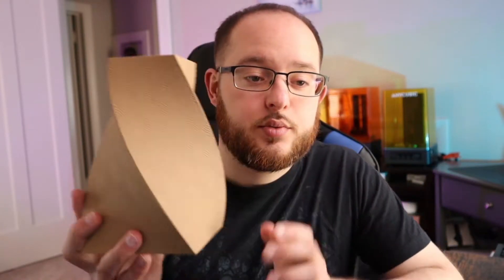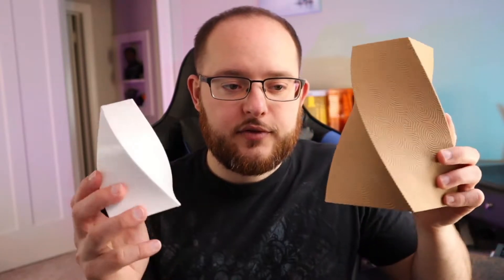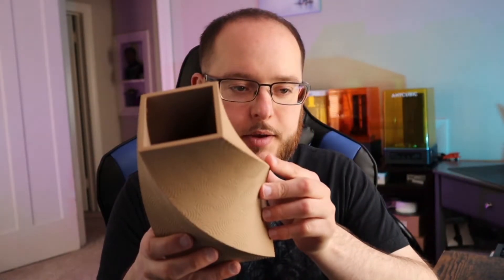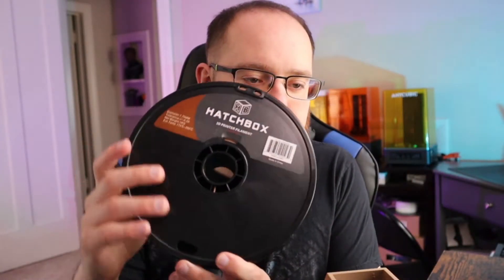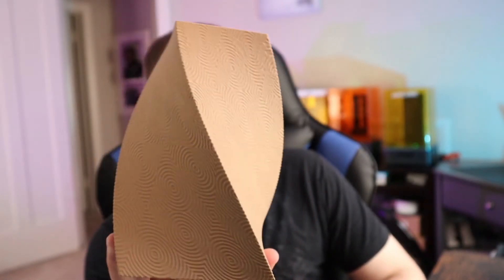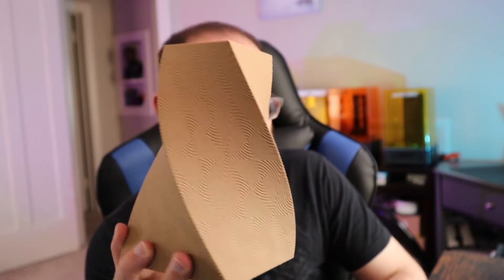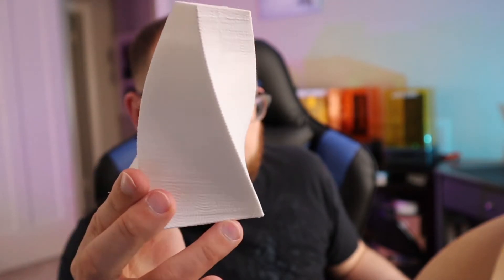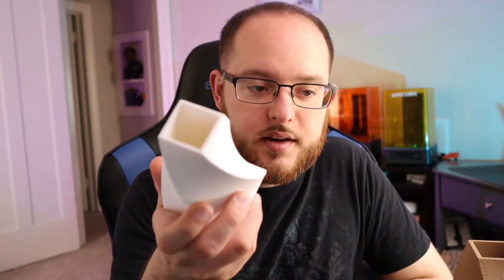How I designed a 3D Printed Vase with WOOD Filament!! Illusion Vase 3D modeled in SelfCAD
This video shows how I designed a 3D printed vase using SelfCAD and printed with Hatchbox wood filament. The Illusion vase is a model designed a couple years ago, but I just recently had a request to have a larger version printed as a birthday gift.
I modified my original 3D model so that the vase would have a larger opening at the top to be able to fit a glass insert to hold the water for the bouquet of flowers.
The original model was designed using SelfCAD for a design competition over at MyMiniFactory. The new modified vase that I show in the video was printed with wood filament from Hatchbox on my CraftBot XL printer.

Before I used the filament I made sure to dehydrate the roll using my Sunlu Filadryer.

If you would like to download these models for free please check out my profile over at MyMiniFactory!